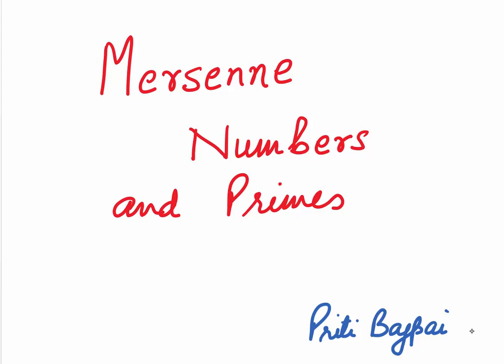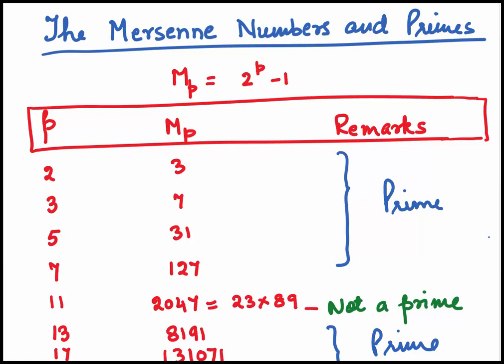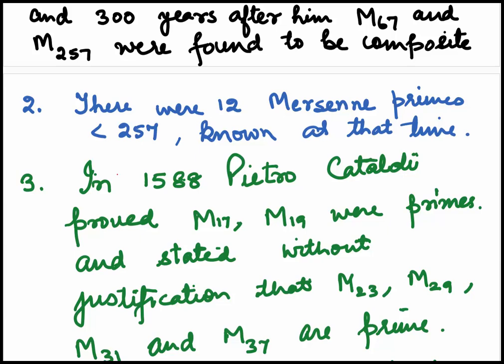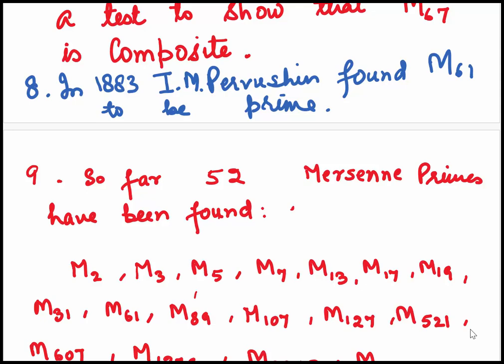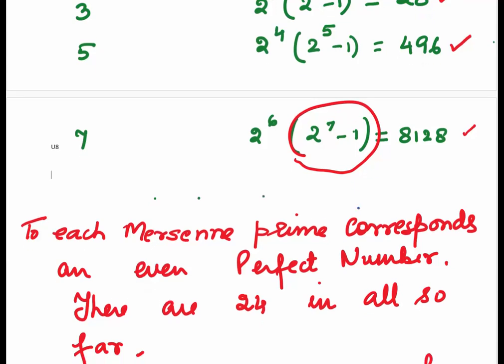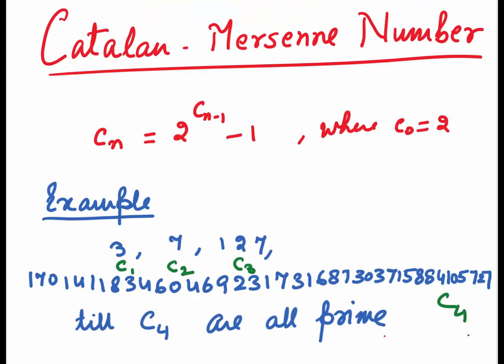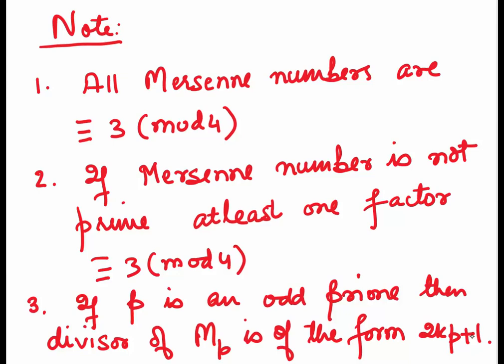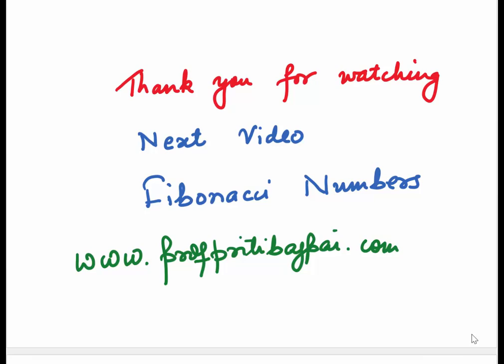Mersenne Primes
In this video Mersenne numbers are discussed. They are first defined. Then the development of the numbers from the time of Mersenne is shown. Their connection with the Perfect numbers is shown. The different numbers which are connected with Mersenne numbers such as Double Mersenne Numbers, Catalan Mersenne Numbers and Gaussian Mersenne Numbers are also defined. The different properties of Mersenne numbers are given. Their applications and uses are also discussed.

00:00 Introduction
00:10  Definition of Mersenne Numbers and Primes
00:16  A result by Mersenne
01:35  First few values of Mersenne  Number and prime
02:56  Development of  Mersenne Primes
06:00  Perfect Numbers and Mersenne Primes
07:24  Some facts about Mersenne Numbers
08:04  Double Mersenne Numbers
09:10  Catalan Mersenne Numbers
10:25  Gaussian Mersenne Numbers
10:42 Properties of Mersenne Numbers
11:13 Practical Applications
11:33 Other uses of Mersenne Numbers

Next Video on

Fibonacci Numbers